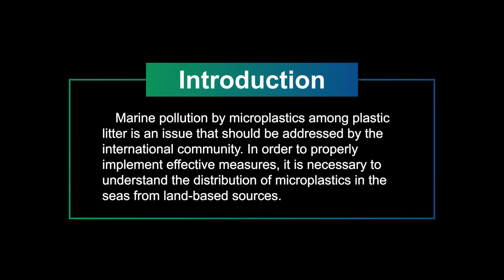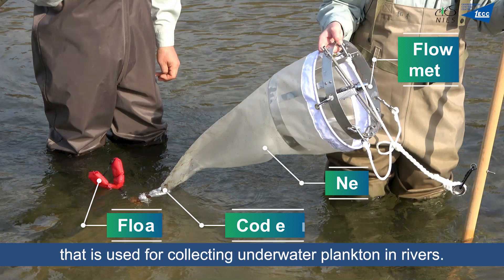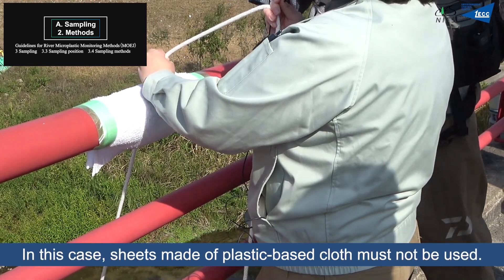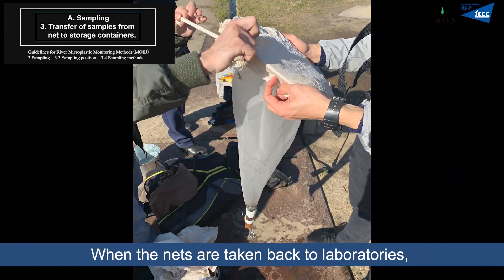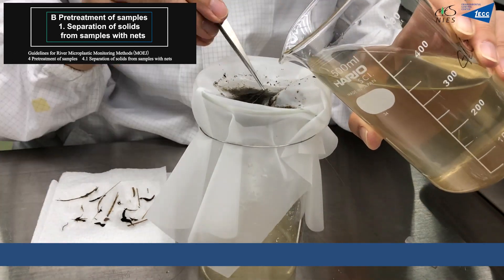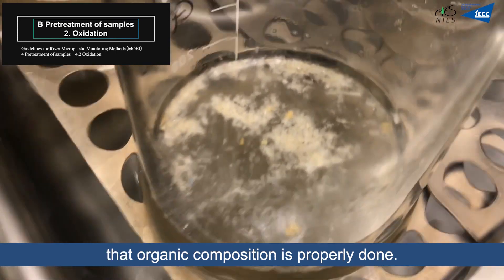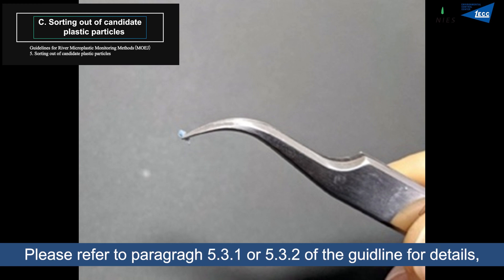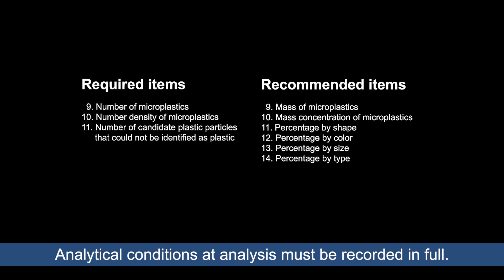Key points in 10 minutes! Guidelines for River Microplastic Monitoring Methods by MOEJ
Marine pollution by microplastics among plastic litter is an issue that should be addressed by the international community. In order to properly implement effective measures, it is necessary to understand the distribution of microplastics in the seas from land-based sources.  In the "Guidelines for River Microplastic Monitoring Methods" published by the Ministry of the Environment (MOEJ) in June 2021, survey method is set, and the joint research project by National Institute for Environmental Studies and local (prefectures and cities level) environmental institutes has worked to standardize the survey methodology based on the guidelines by MOEJ. As part of the joint research project, this manual was prepared to provide a simplified explanations of the survey and key points.